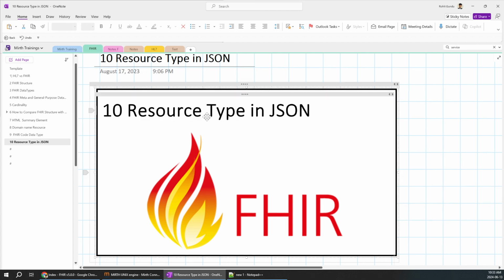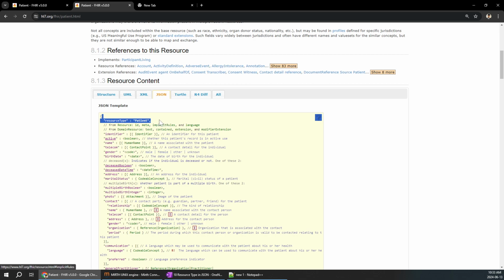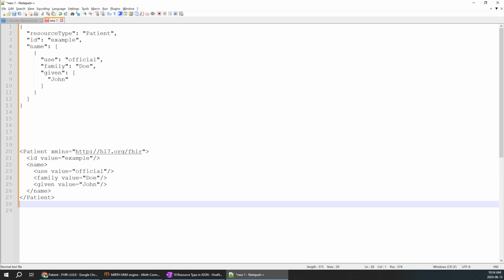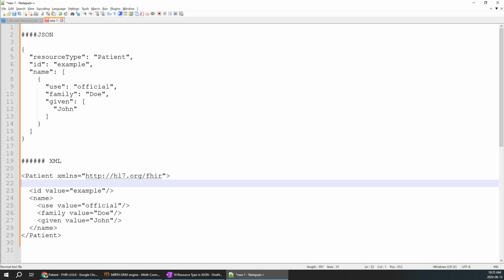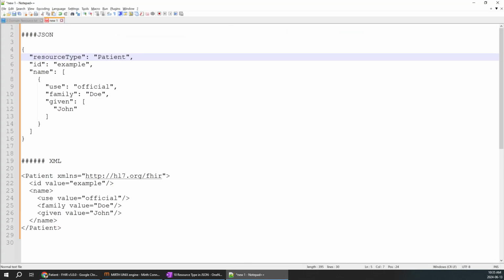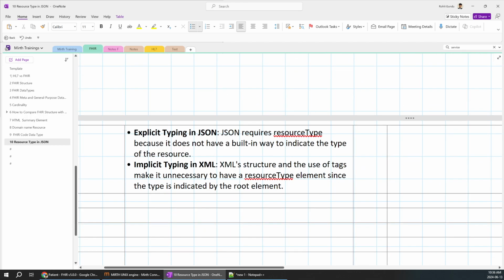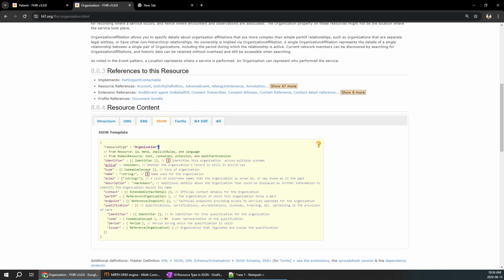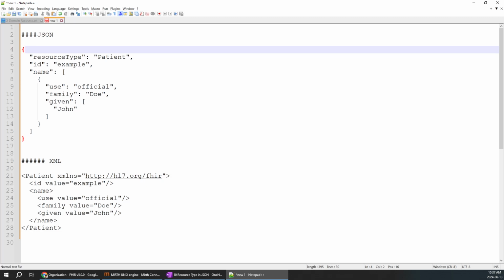10 Resource Type in JSON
If you are preparing for interviews, need job support, certification training material, or any other healthcare services, please register

• Explicit Typing in JSON: JSON requires resourceType because it does not have a built-in way to indicate the type of the resource.

Implicit Typing in XML: XML's structure and the use of tags make it unnecessary to have a resourceType element since the type is indicated by the root element.

Conclusion
The resourceType element is only present in JSON to explicitly state the type of resource, which is necessary due to the nature of JSON's structure. In XML, the resource type is inherently defined by the root element, making an explicit resourceType element redundant. This design choice ensures that the resource type is always clear and unambiguous, regardless of the serialization format used.